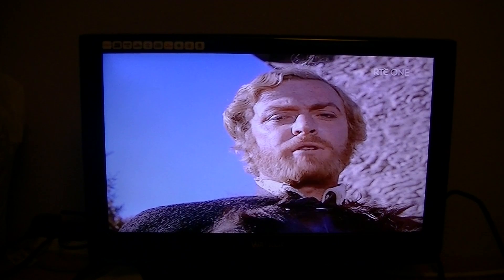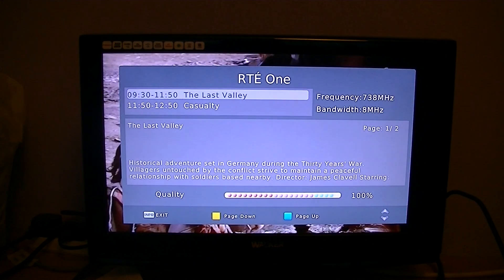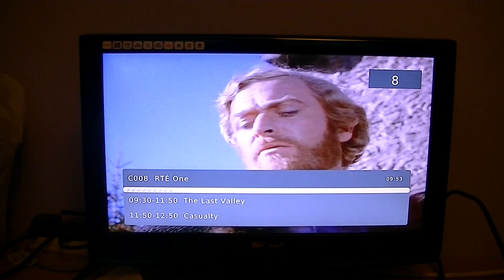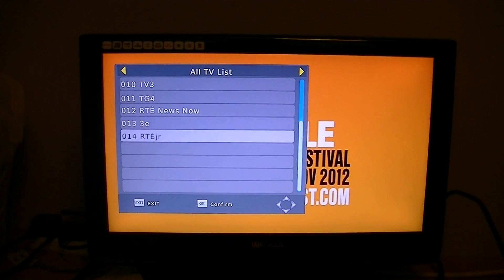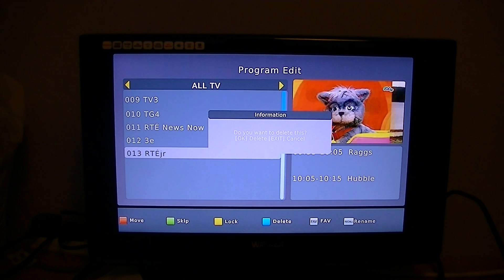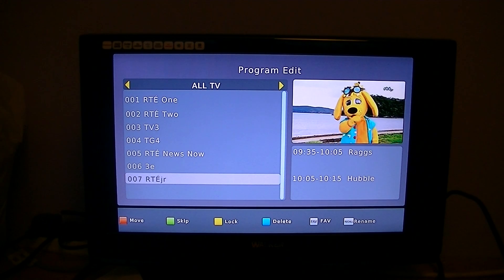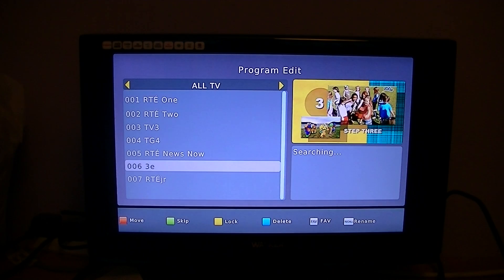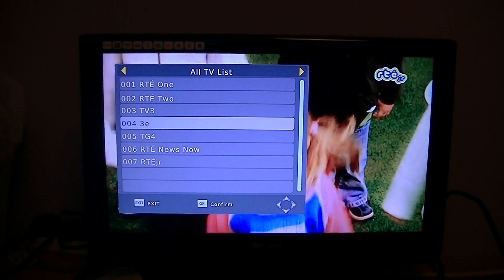Xoro 7515 - Sort & Delete Channels